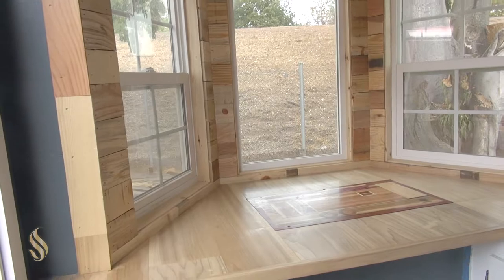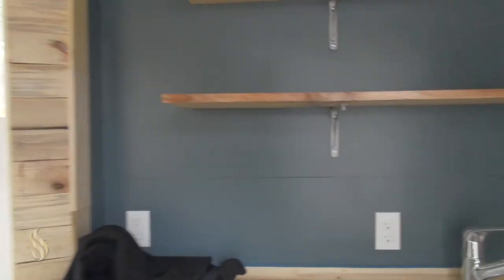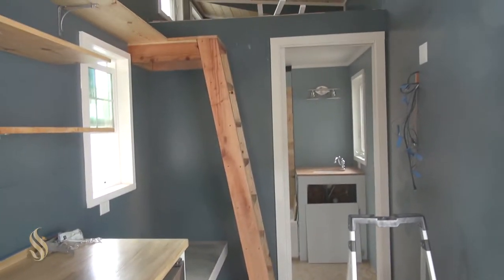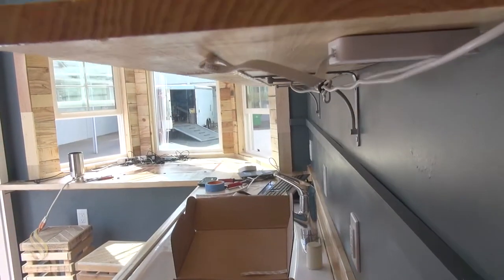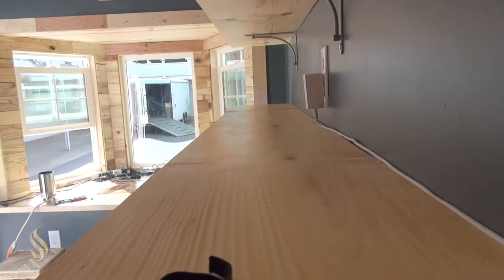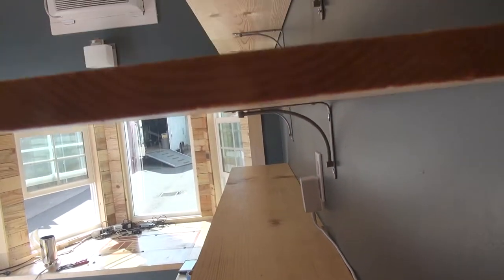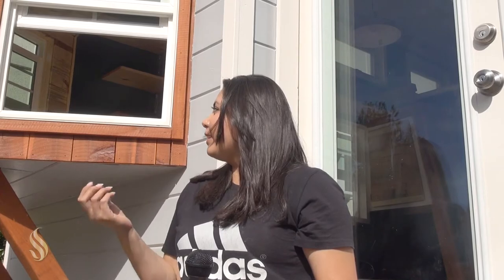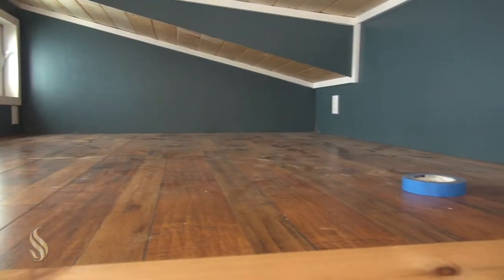Engineering Students Think Big with Their Tiny House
From the French doors to the upper loft, Sac State's tiny house is built to please. The 184 square feet of sustainable living on wheels was built for SMUD's Tiny House Competition. For our story